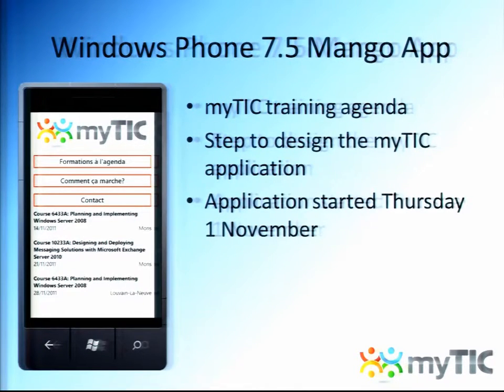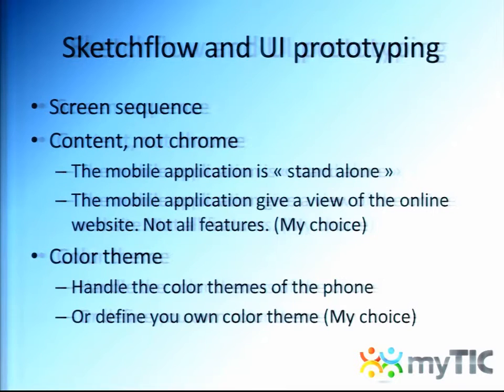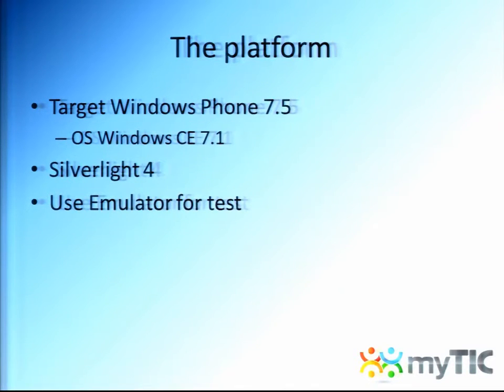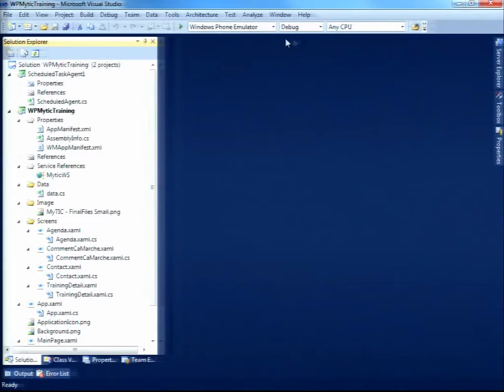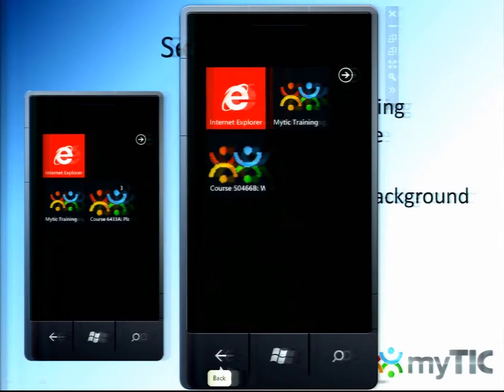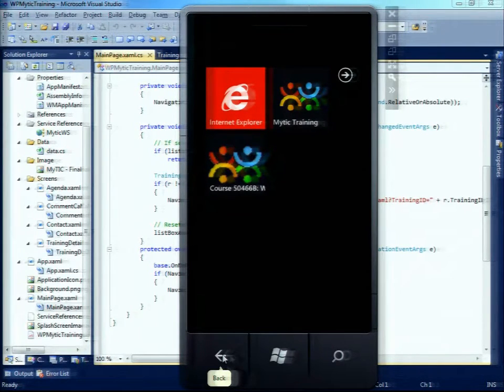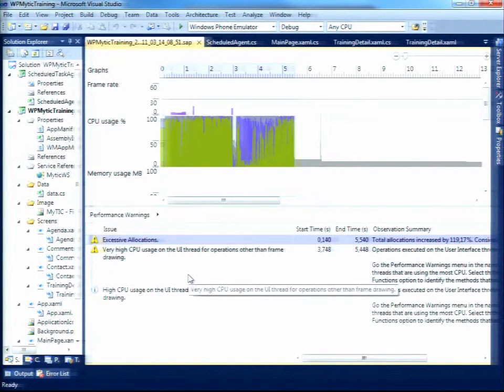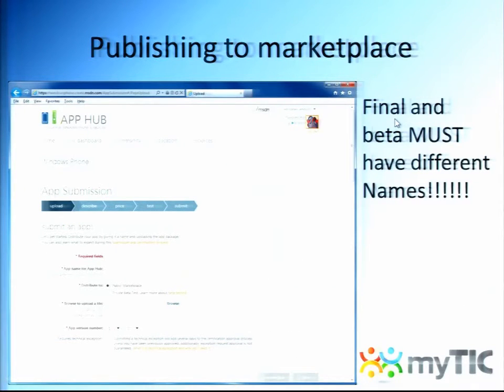Phone & Web UX Tour Belgium Windows Phone Development Journey from Development to Publishing